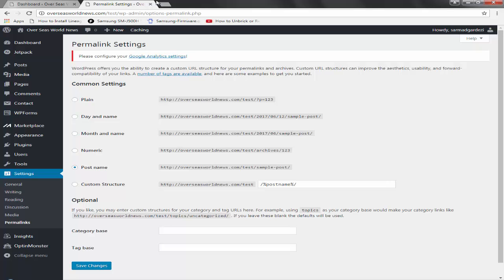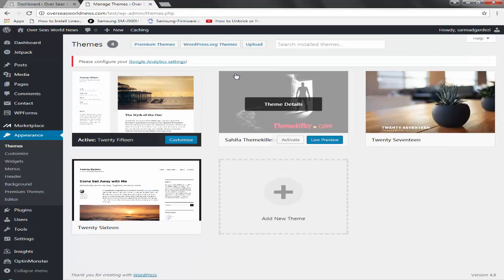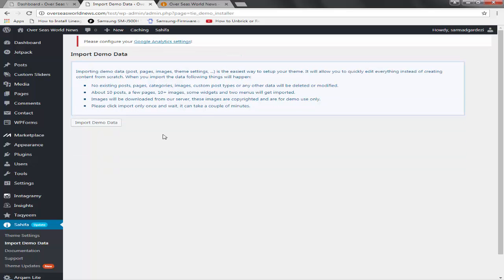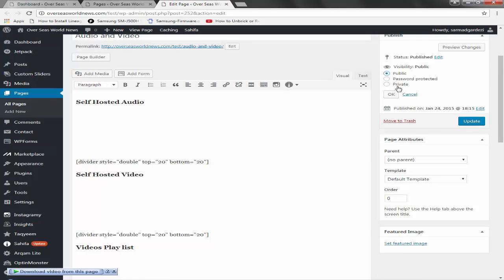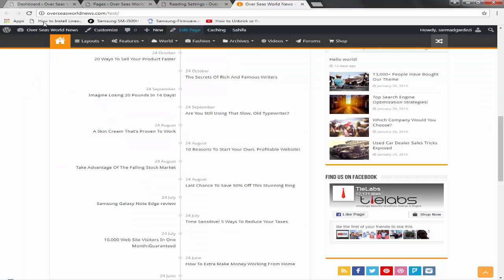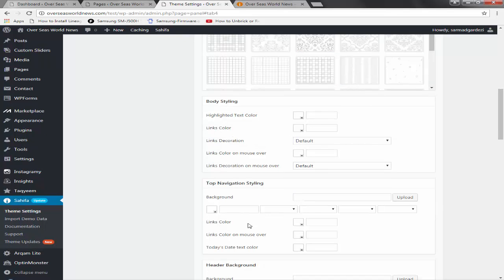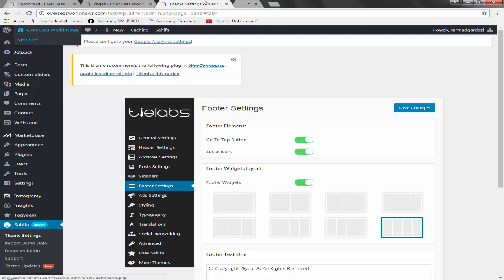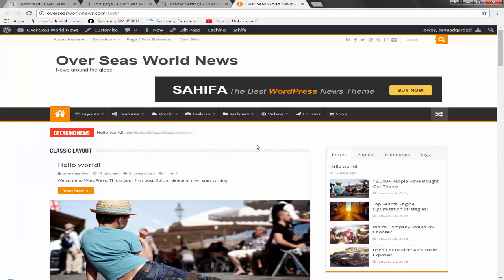How to Setup Sahifa Wordpress Theme on New Website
n this Sahifa WordPress theme review I'll show you the theme's control panel in-depth and what the theme offers as settings, editing, layouts, widgets and designs.

Sahifa is on the top list when it comes to most sellers ThemeForest WordPress themes. However, newbies need to know what options they have in order to make their imagined layout a reality.

The majority of new WordPress themes comes with the control panel, but the big problem is what you can do with those options. Lots of options that a blogger or a site owner never needs should not be added. Unlike other themes, Sahifa comes with your WordPress needs and even advanced users will find lots of amazing features and functions to use.